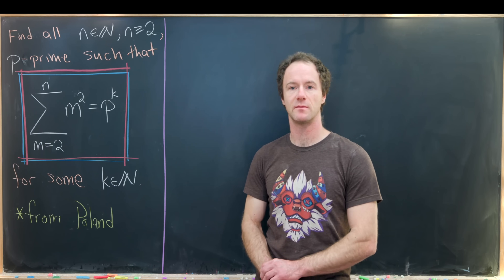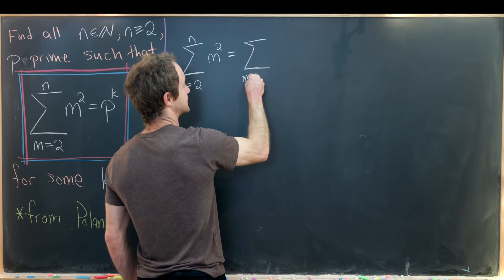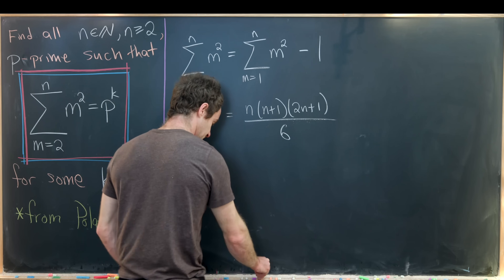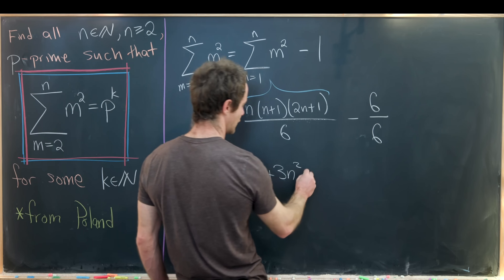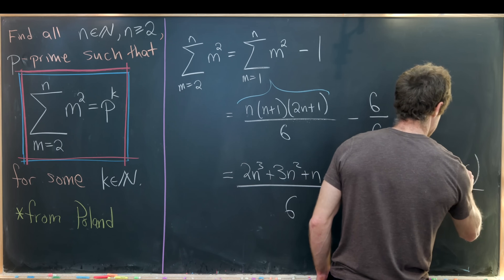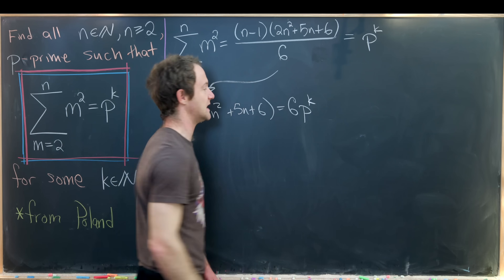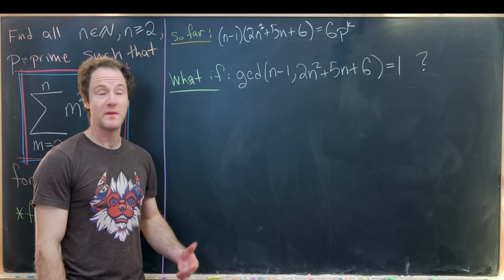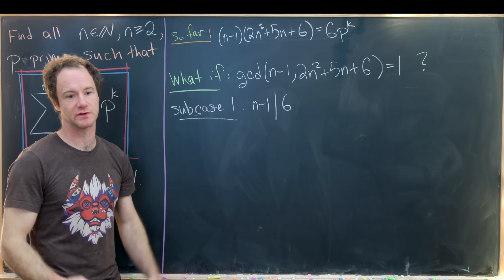when is the sum of squares a power of a prime??